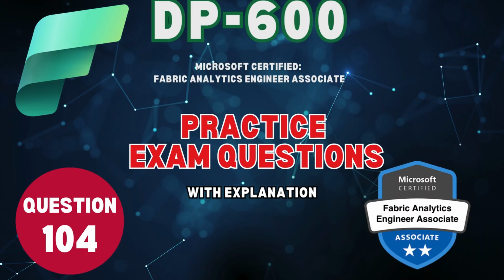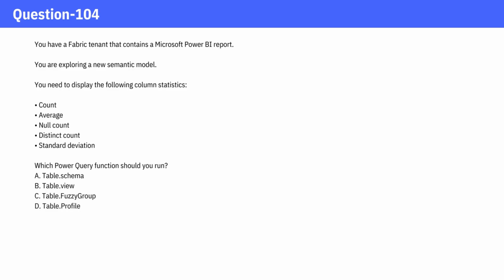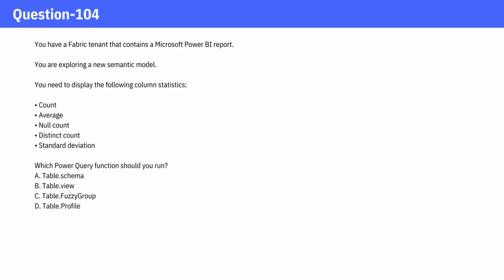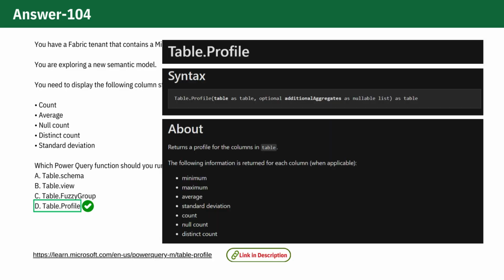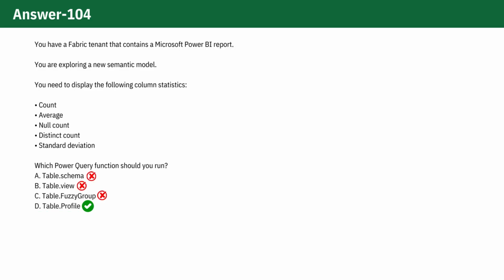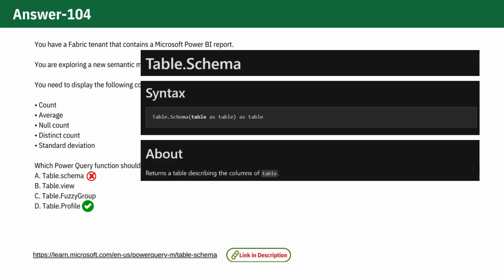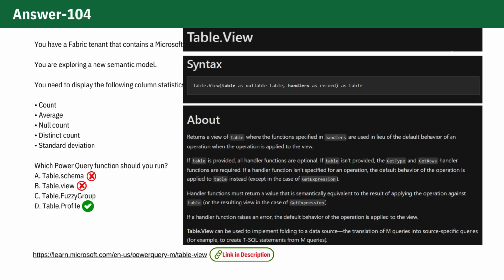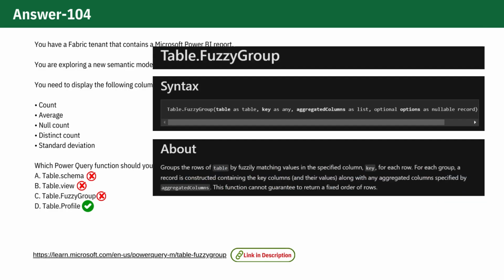DP-600 | Microsoft Fabric Analytics Engineer Associate Exam | Question-104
This video covers the question for the DP-600 exam with a detailed explanation, ensuring you can pass your exam with ease. It provides comprehensive explanations for why each answer is correct, helping you succeed in the DP-600 Microsoft Fabric Analytics Engineer Associate exam. The main focus is on the strategy for identifying key words in the questions, understanding the underlying concepts, and answering them effectively.

NOTE: You will find the same or similar kinds of questions in the real exam. These questions and case studies, which I have come across from various dumps, have helped me, so I am putting them together to help you pass the exam with ease. Additionally, this case study appeared in the exam when I took it last week.

What other topics or specific areas within the DP-600 exam would you like to see covered in future videos?

Question 104